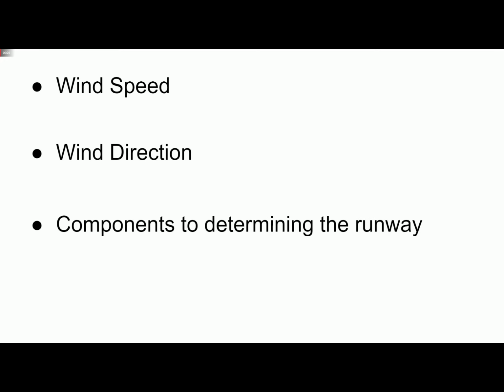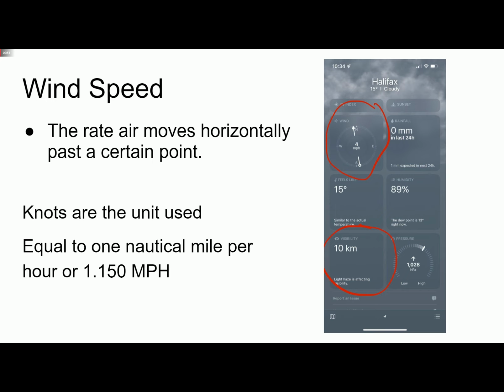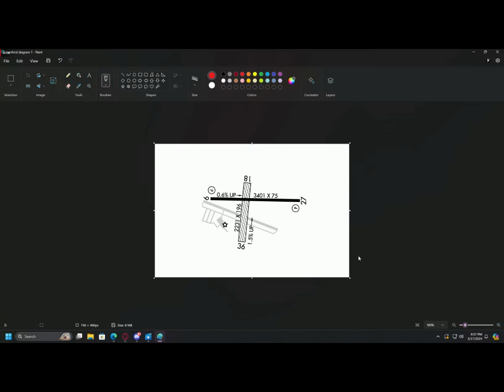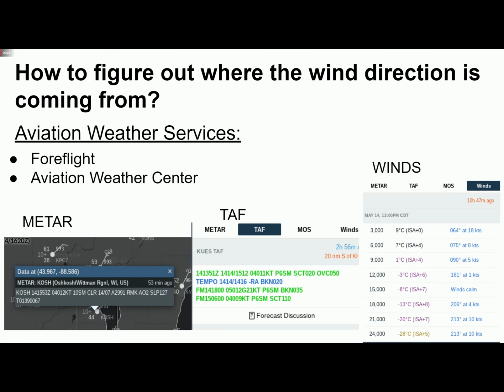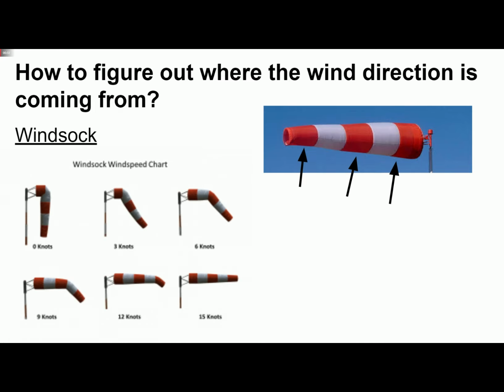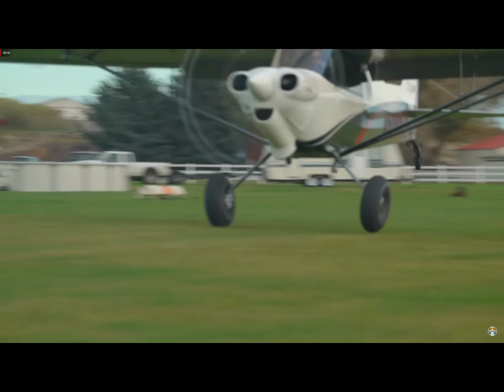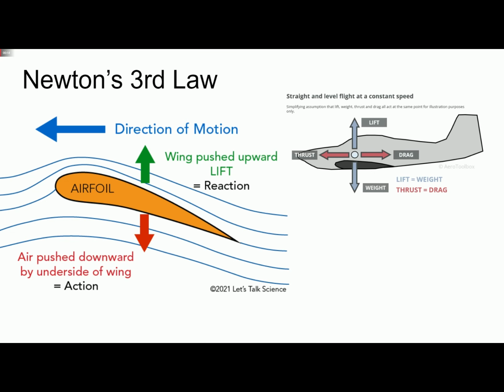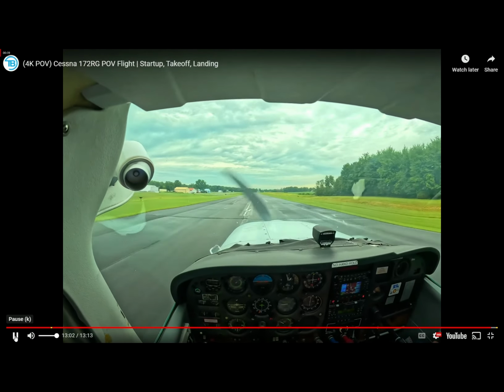Basics of Wind Speed and Direction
English Project #2